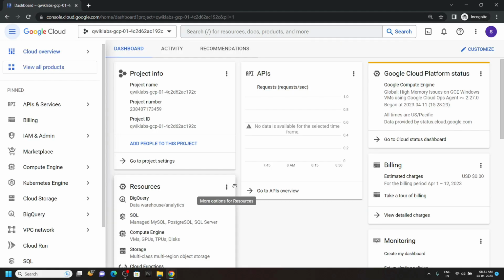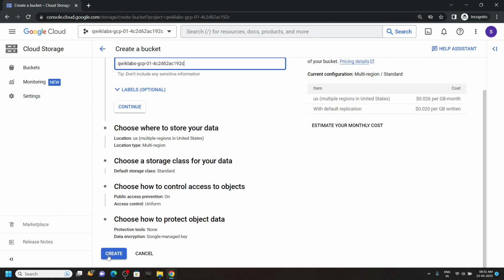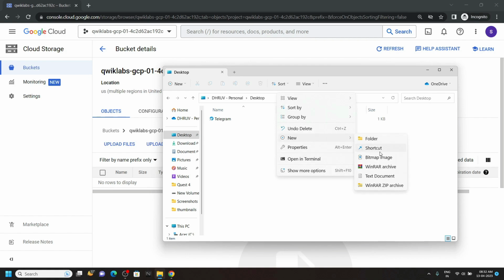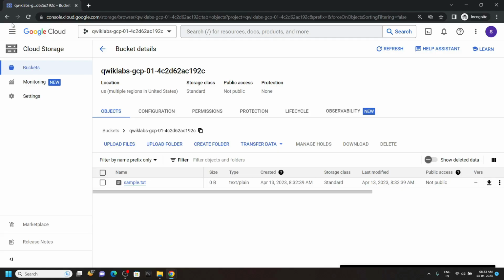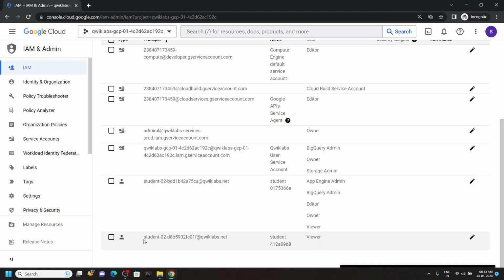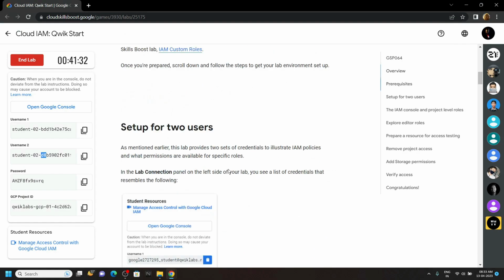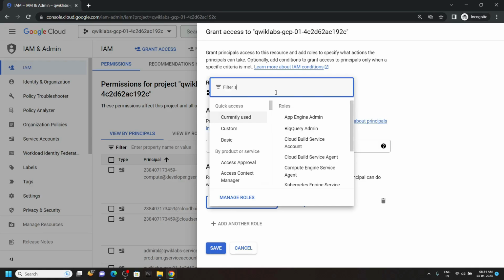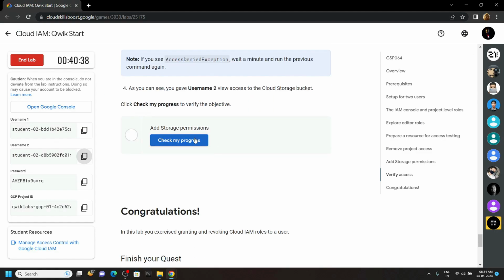Cloud IAM: Qwik Start || [GSP064] || Updated Solution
GSP064
Google Cloud
The Arcade Challenge 2023
Cloud IAM: Qwik Start
Cloud IAM: Qwik Start  Solution